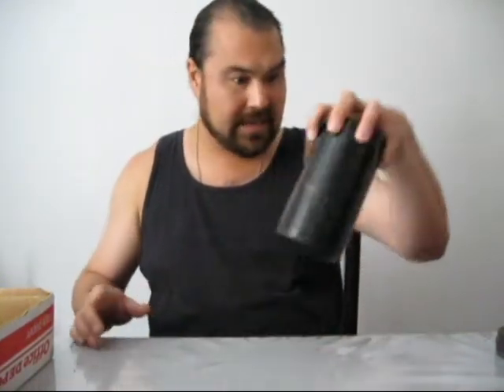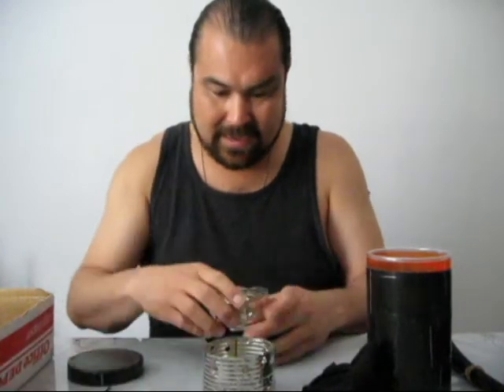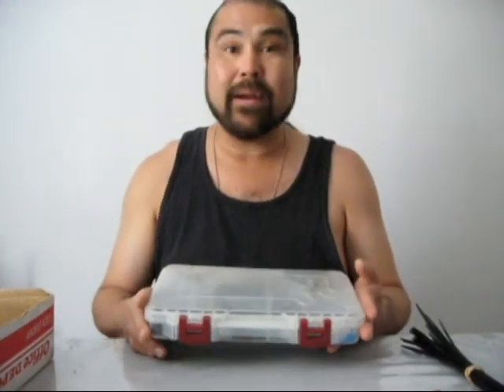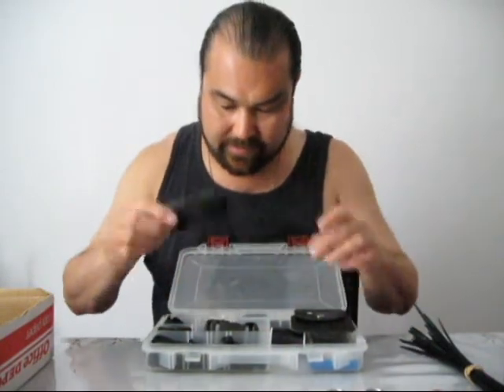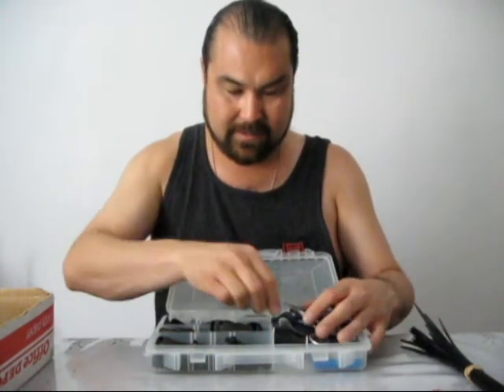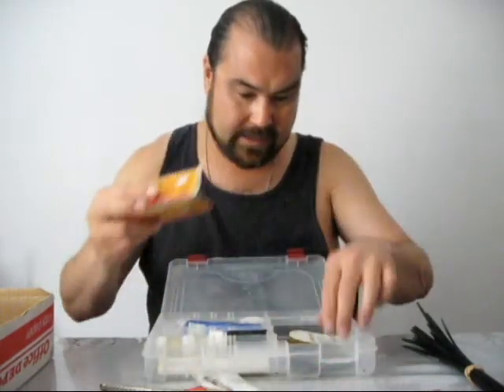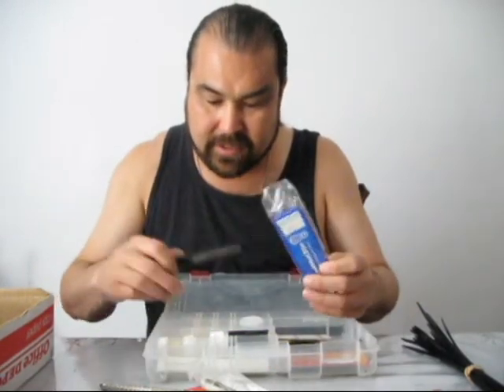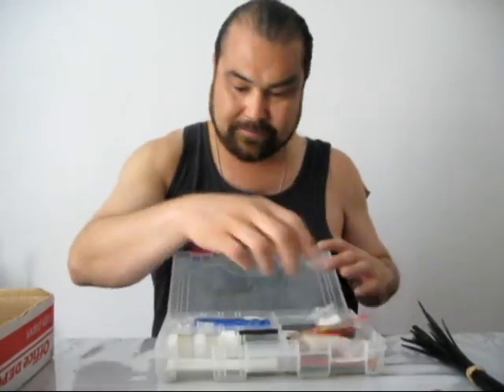Cache - PACCS - Essential Gear 3 pt1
Mink oil can charcloth maker w/buddy burners & charcloth, wood gasifier stove, tea candle stoves, buddy burners, zip ties, sewing/repair box, survival box,...